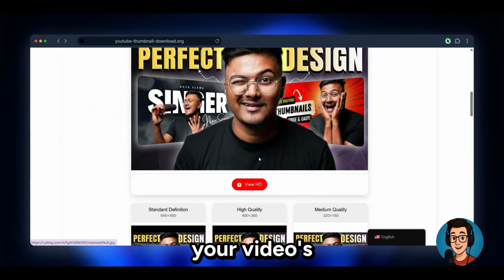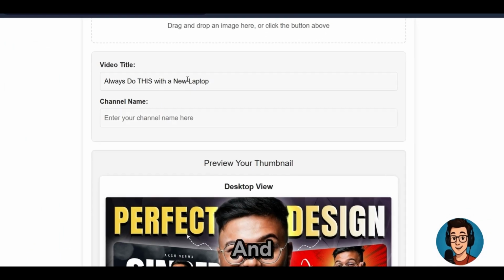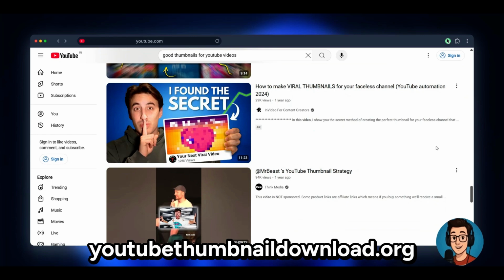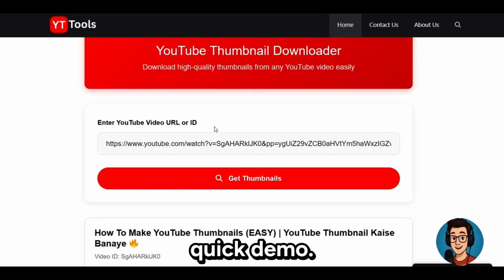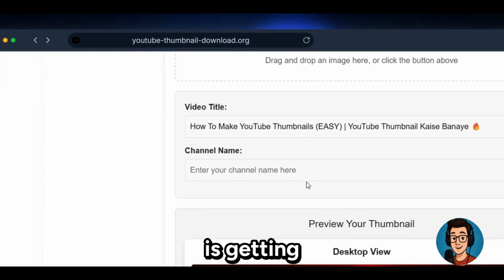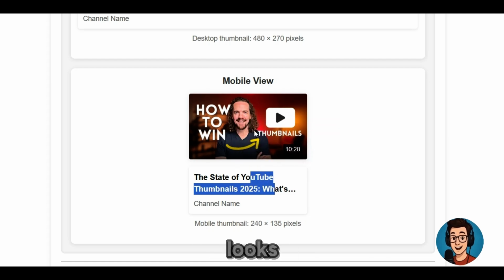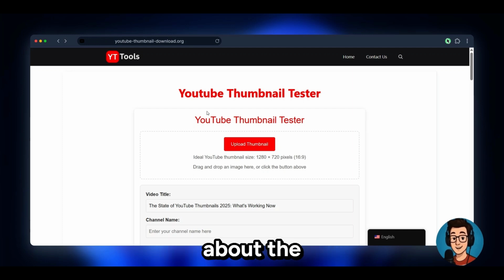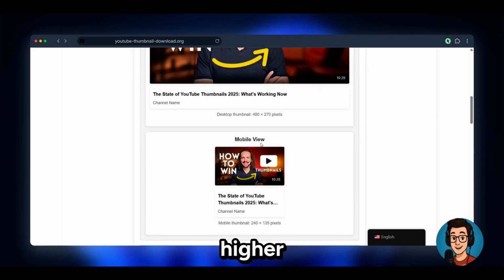Youtube Thumbnail Tester The #1 Mistake You're Making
Thumbnail Tester is an essential tool for creators looking to enhance their video thumbnails. In this video, we’ll explore how to use this tool to test and optimize your thumbnails for maximum engagement and click-through rates.

Discover the features that make this tool a must-have for any YouTube content creator. Whether you're experimenting with colors, text, or images, this tester will help you make informed decisions to attract more viewers.